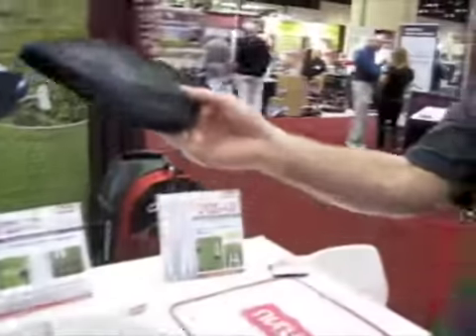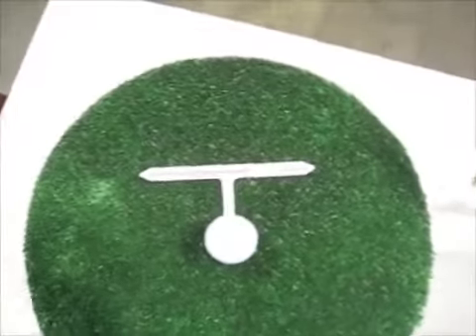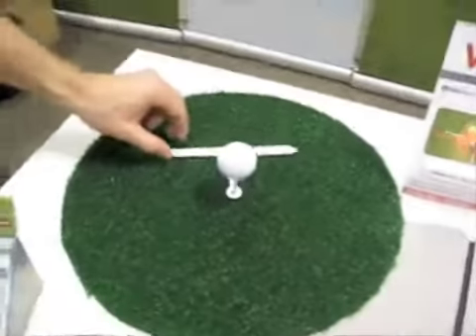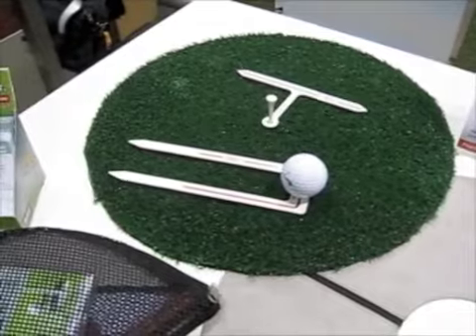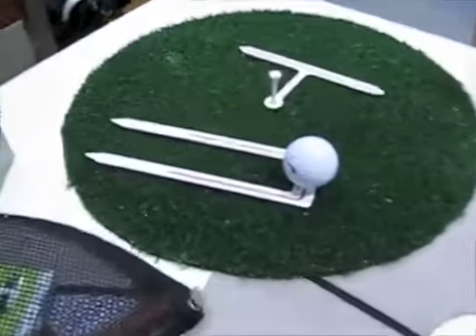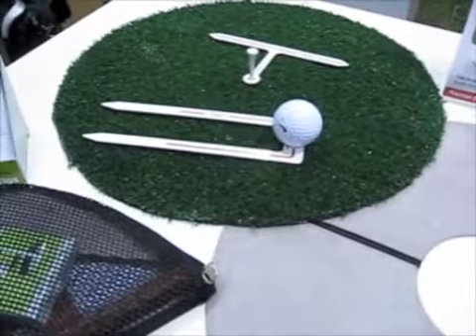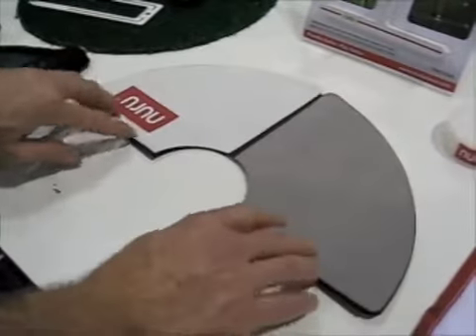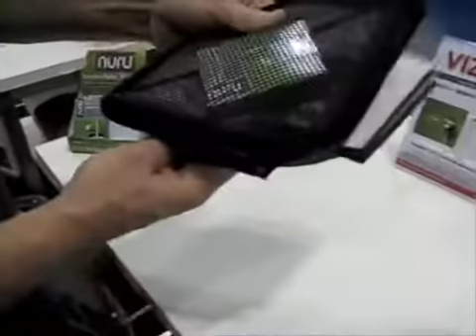2009 PGA Show - NURU part one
Part one of my NURU interview at the 2009 PGA Show.  I had to reupload this and delete the old one because part of the intro was cut off.